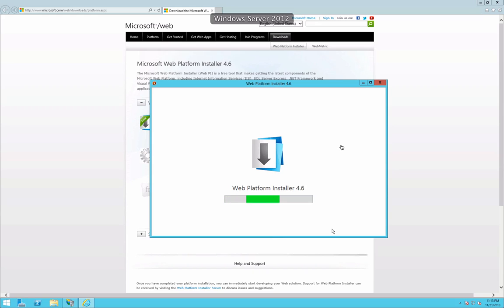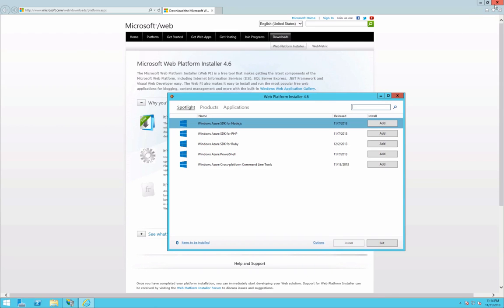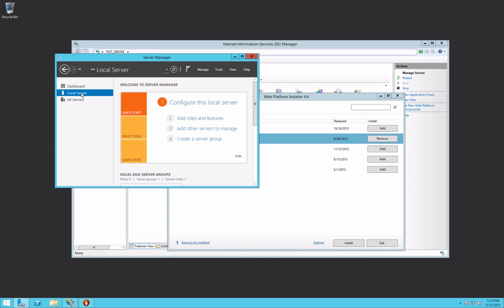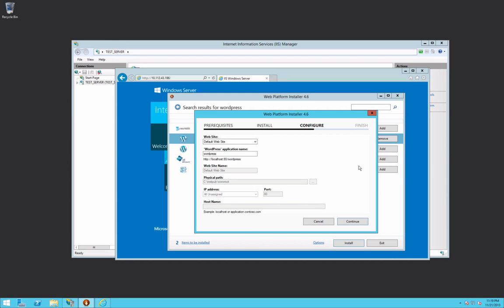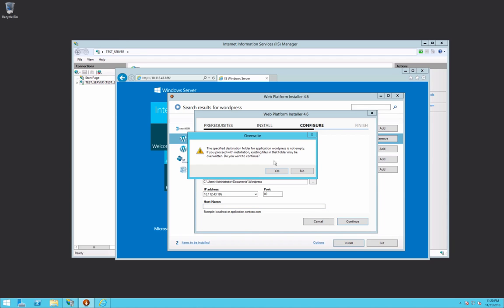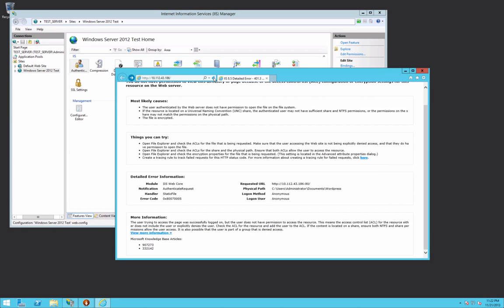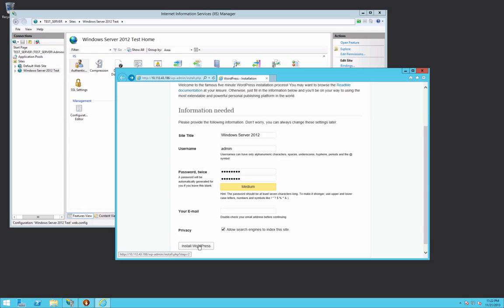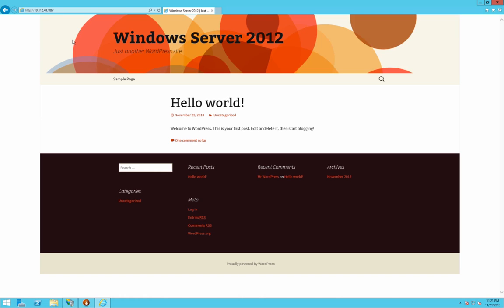Windows Server 2012 Part 6